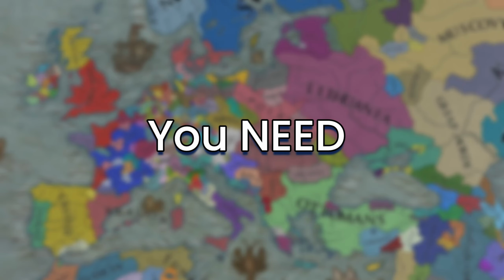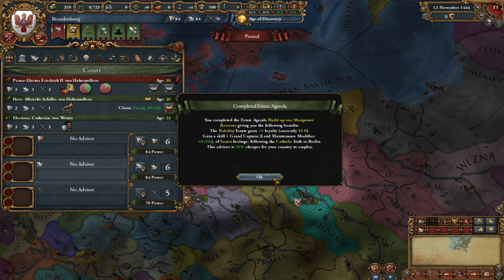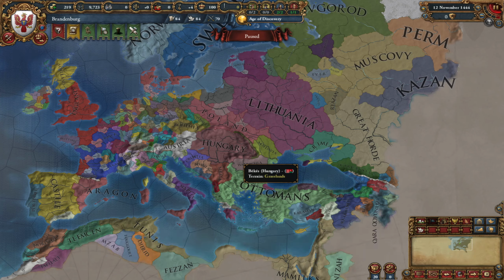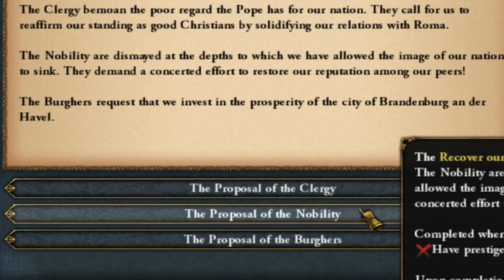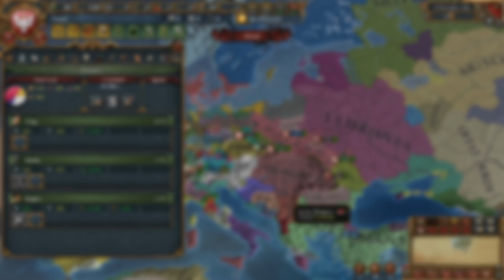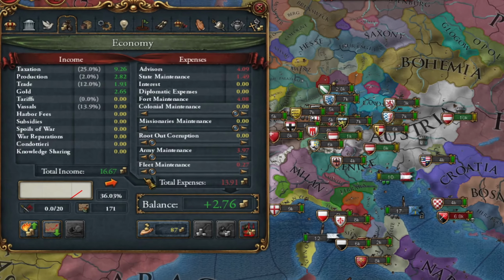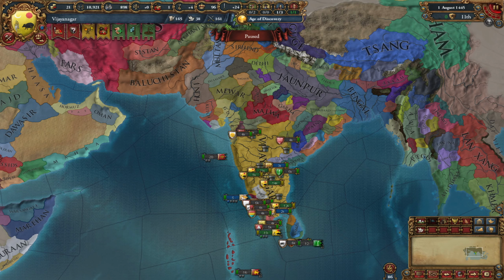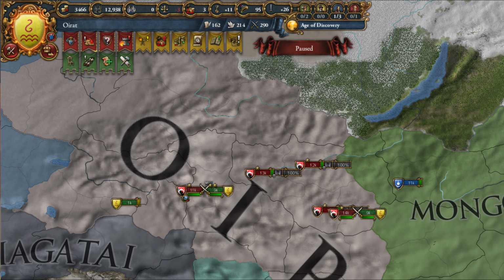Get the Most Out of Your Estates - EU4 Quick Tips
6 Useful EU4 Estate Agendas you need to Know. I wanted to make a full EU4 Estates guide video, but I made this instead. I might be wrong but I  feel like a lot of people don't know about these, and they are really useful and can save you a ton of money and admin. Hope you learned something new and enjoyed it.

PS: Sorry for the broken voice, I'm a bit ill :(